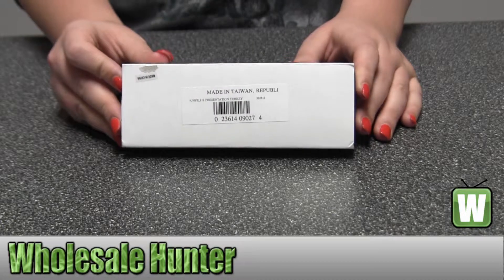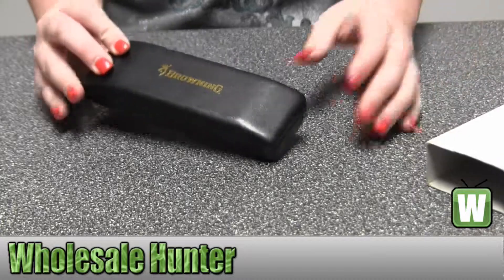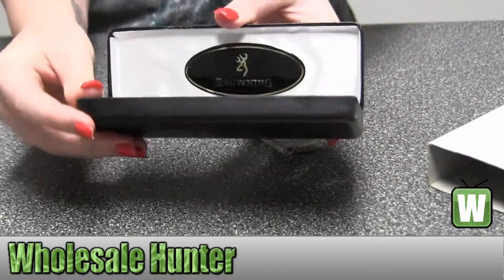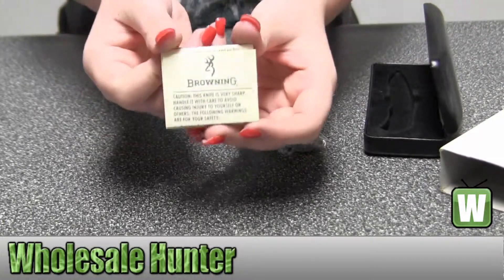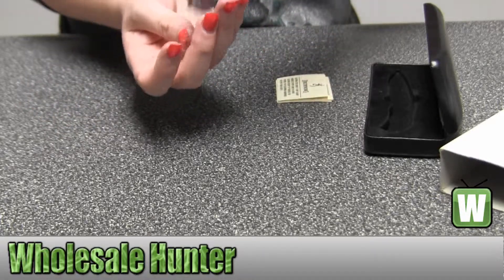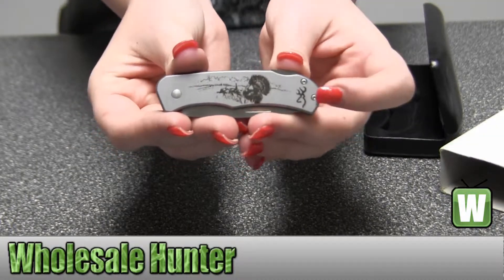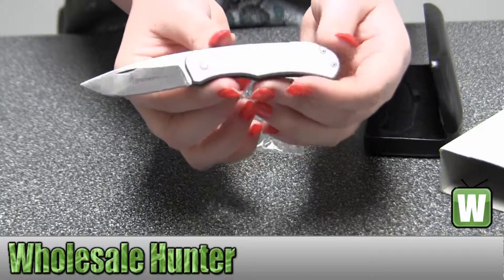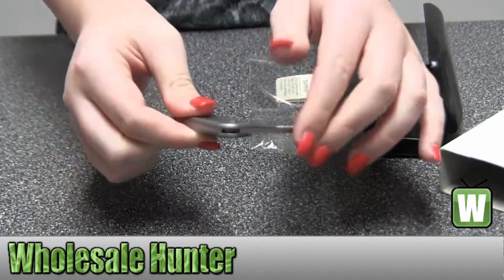Browning Turkey Presentation Knife 322811 Lock Back Knives & Accessories Unboxing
This is our unboxing video for the Browning Turkey Presentation Knife mfg# 322811. At Wholesale Hunter